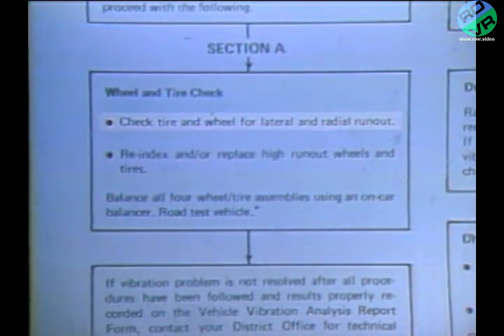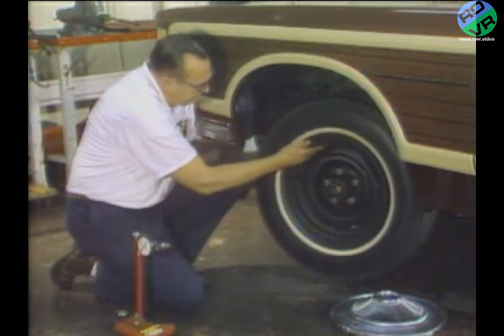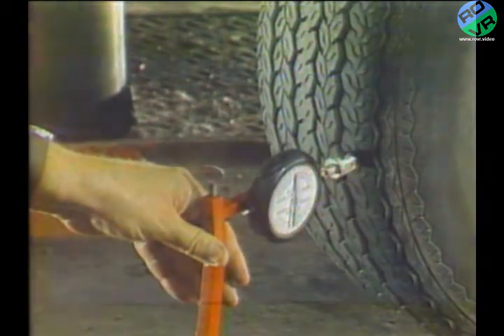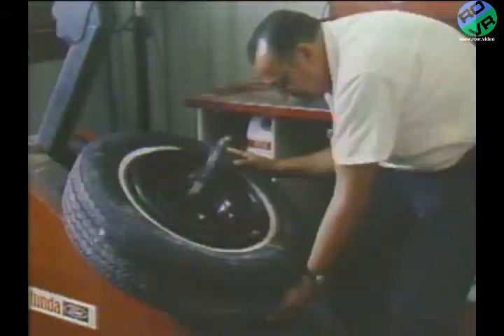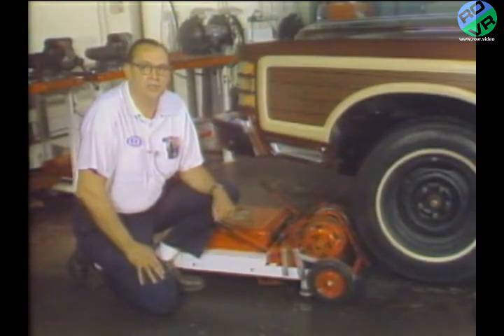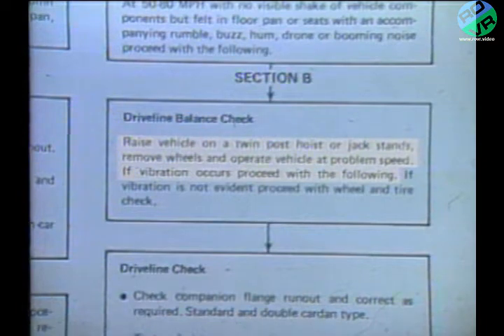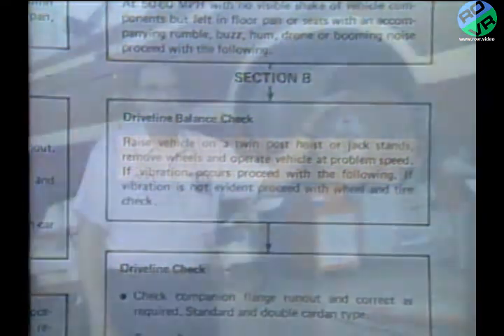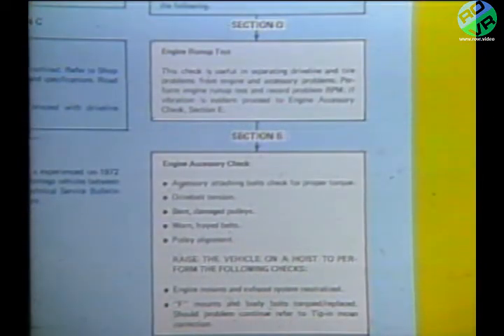Ford (US) - Training - July 1975 - How to Deal with Noise, Vibration & Harshness - REUPLOAD(1975)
Ford (US) - Training - July 1975 - How to Deal Effectively with Noise, Vibration & Harshness - REUPLOAD(1975)

Ford (US) - Technician Training - July 1975 - How to Deal Effectively With Noise, Vibration and Harshness (1975)

Prepared for all dealership Management personnel, Especially the Service Advisors and Service Technicians who service the products of the Ford Motor Company

This is a reupload of a video i have published previously, but i am much happier with the quality of this one and thought it deserved a re-share

One of the oldest videos to ever appear on this channel. so enjoy!